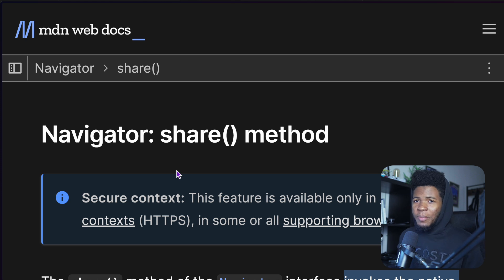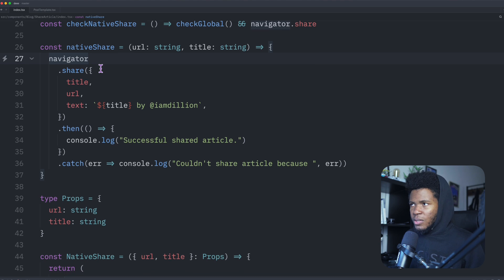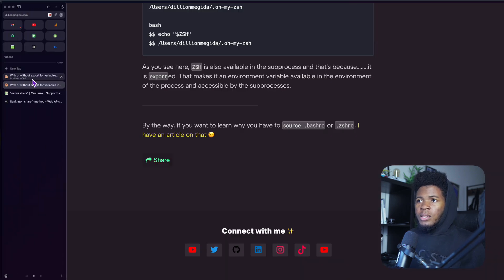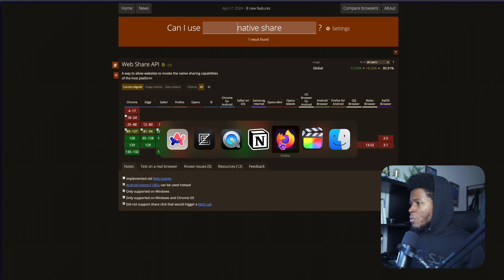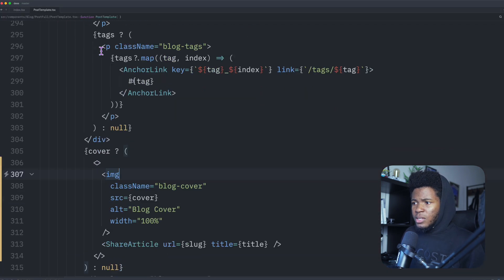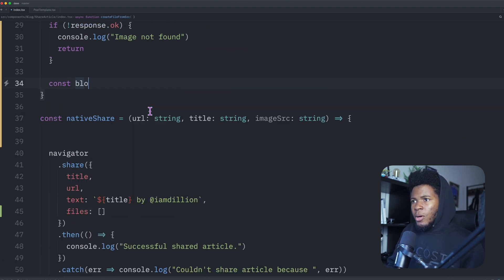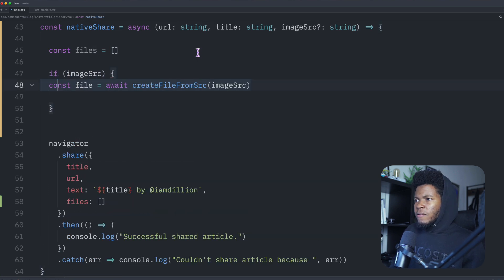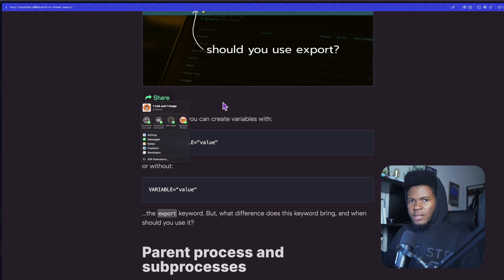Allow Users Easily Share Text & Media In Your Applications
In this video, I share how the Native Share API allows you to enable easy sharing to native mechanisms on your user's device.